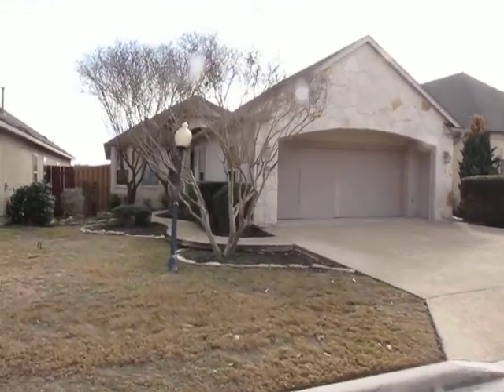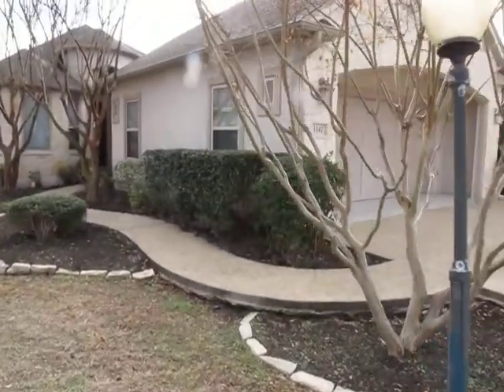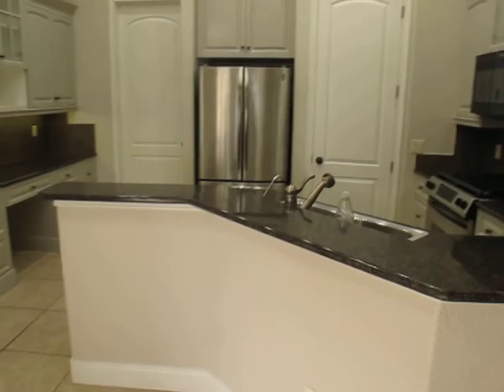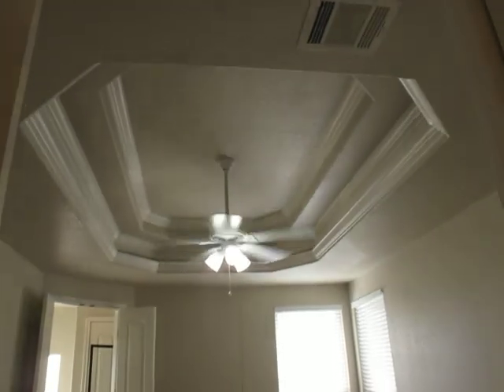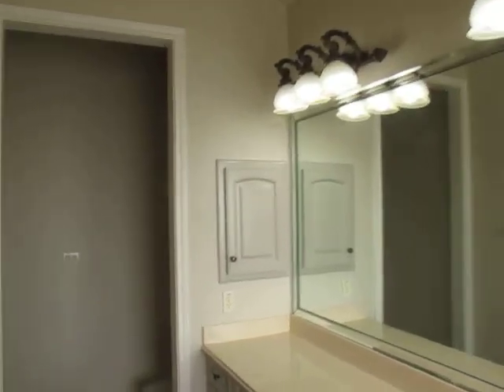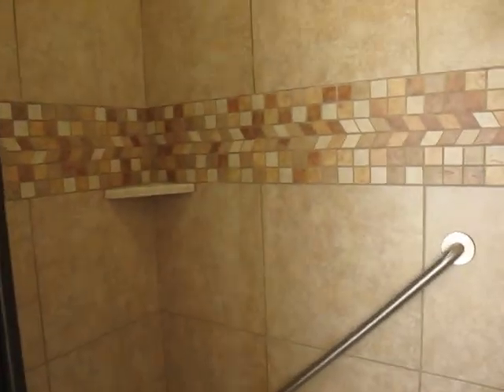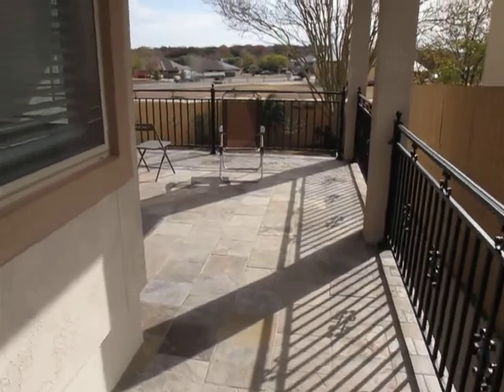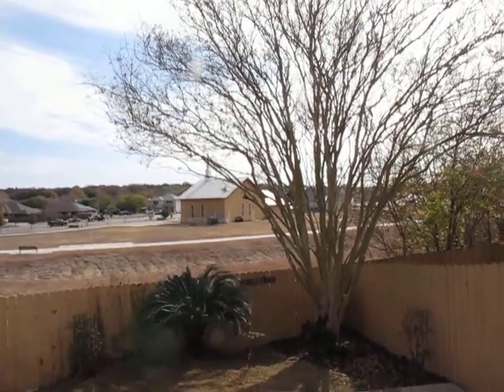Million Dollar Listing Central Texas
This is a spoof of my nephew Ryan Serhant's show,Million Dollar Listing New York.